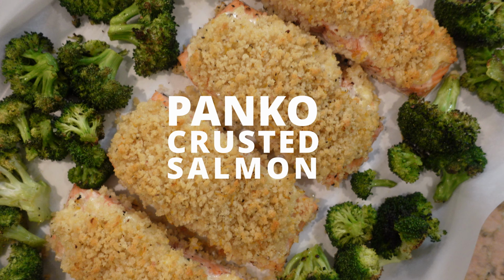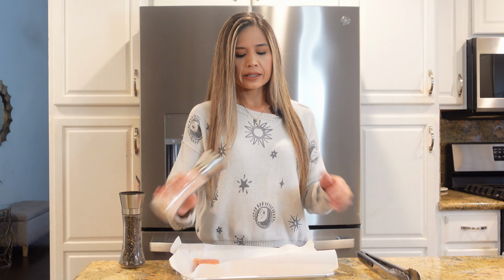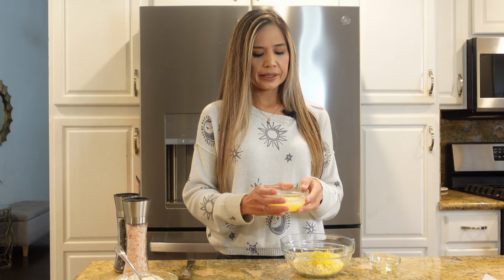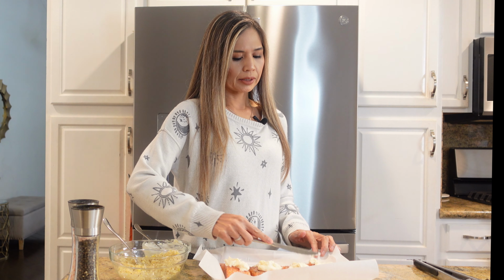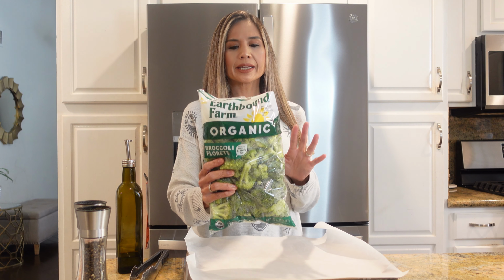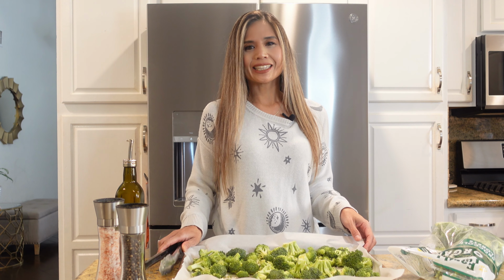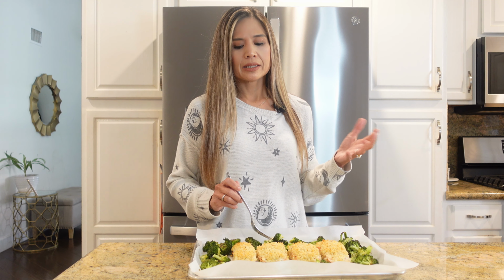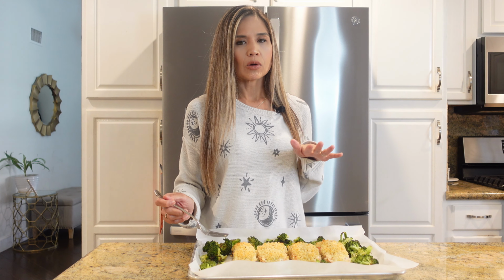PANKO CRUSTED SALMON | My New Favorite Way To Make Salmon!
Panko crusted salmon has tender, flaky salmon topped with buttery lemony, crispy breadcrumbs. This recipe is super easy to whip up for a weeknight meal, or fancy to enough to serve to company!

Panko Crusted Salmon

Ingredients
1 1/2 lbs salmon, divided into 4 portions
1/3 cup mayo
3 garlic cloves, minced
3/4 cups panko breadcrumbs
4 tablespoons melted butter
Zest of 1 lemon
Lemon wedges for serving

Directions
Place salmon onto a baking sheet and season both sides well with salt and pepper.
Combine mayo with minced garlic and spread over salmon.
Combine Panko breadcrumbs with lemon zest, melted butter, and season with salt and pepper. Spread over the salmon.

Roasted broccoli

Ingredients
1 lb broccoli florets
Salt and pepper
Olive oil

Directions
Preheat oven to 400°. Place broccoli florets onto a baking sheet and season with salt and pepper. Drizzle over olive oil. Bake for 20 minutes.